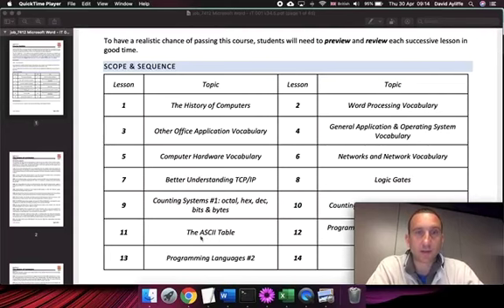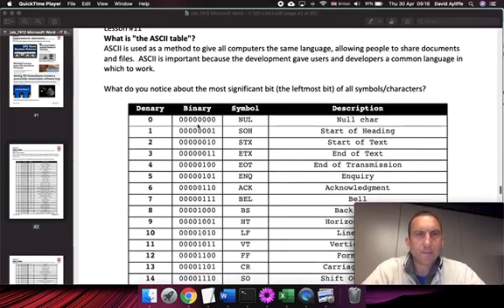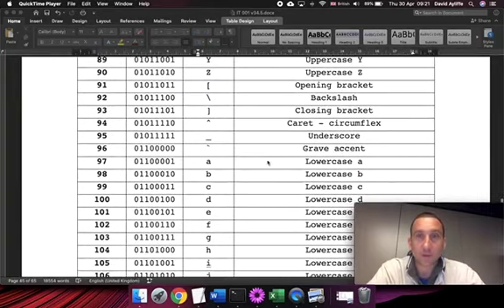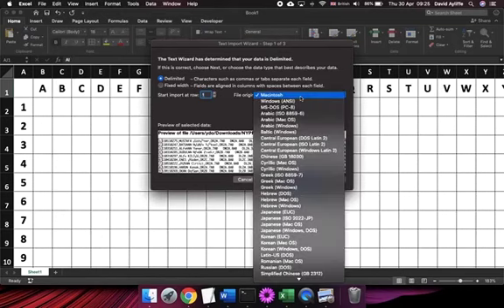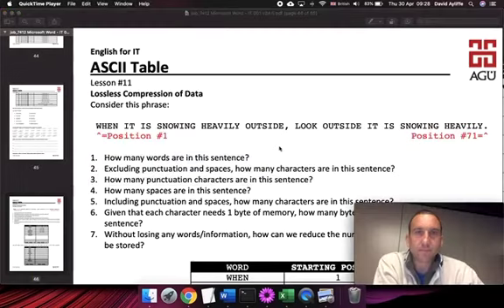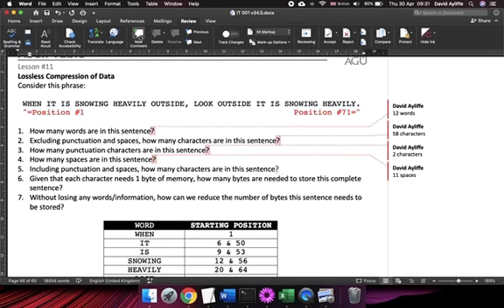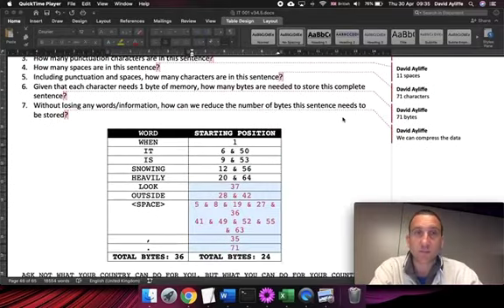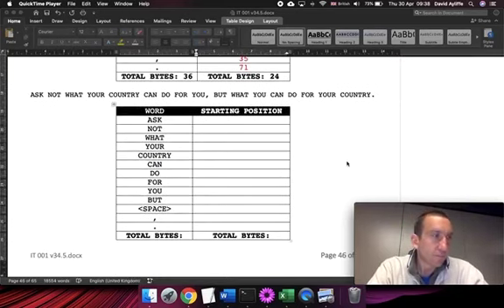Lesson #11 - The ASCII Table